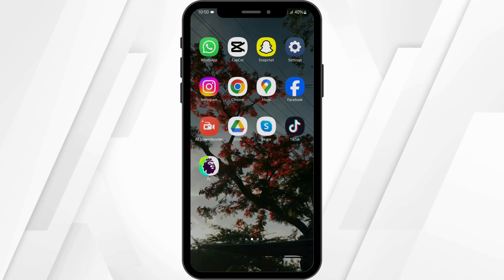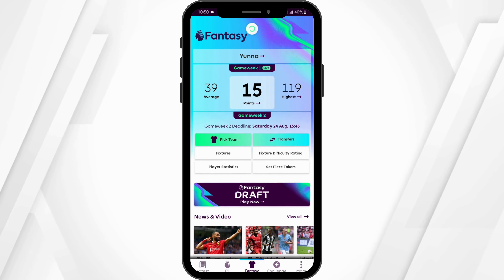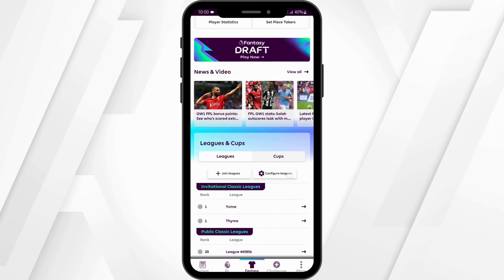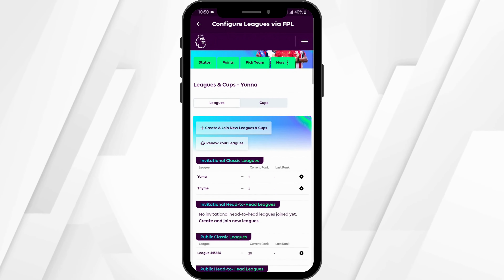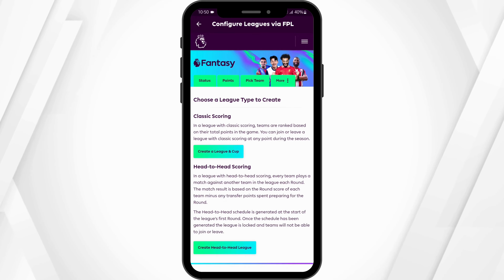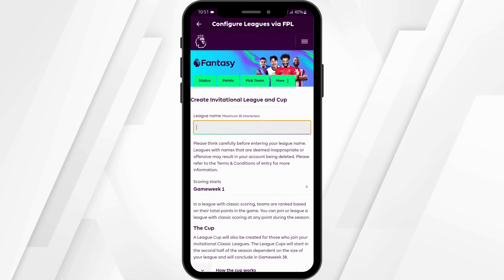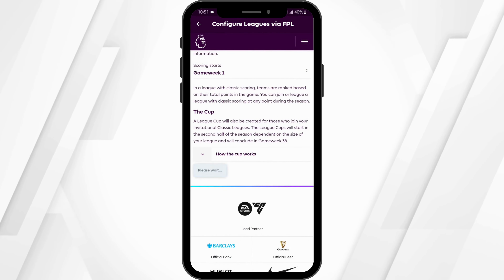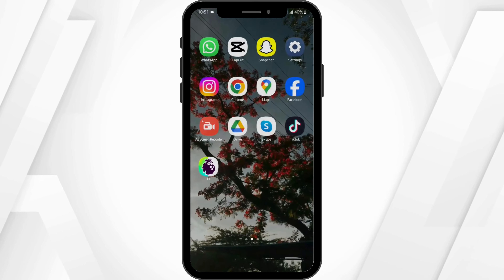How to Make Fantasy Premier League Draft | FPL DRAFT 24/25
Ready to create your Fantasy Premier League (FPL) Draft team for the 2024/25 season? This video provides a step-by-step guide on how to make your FPL Draft team. Follow these instructions to draft your squad and start competing in your league.

Timestamps:
0:00 - Introduction
0:15 - How to Create Your FPL Draft Team